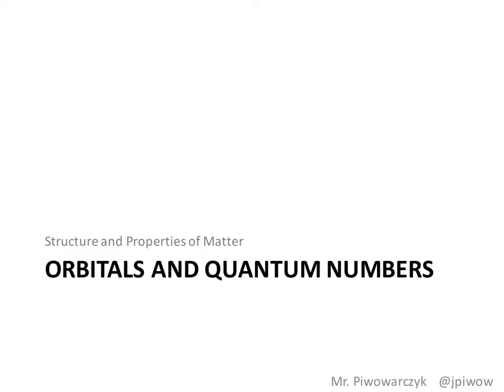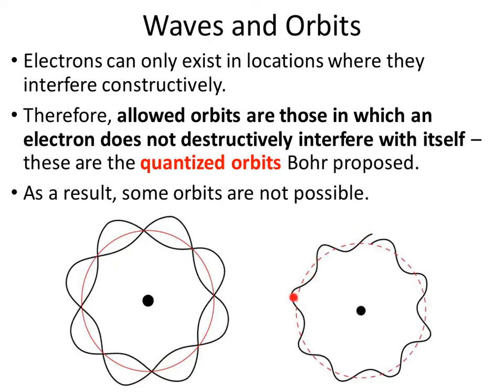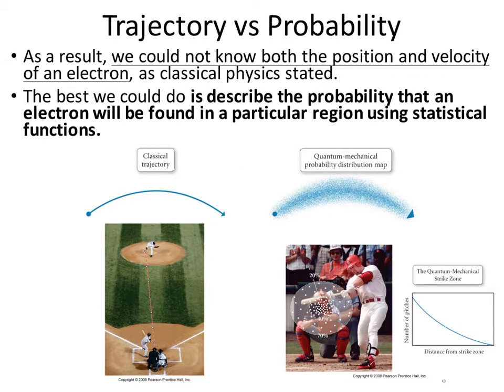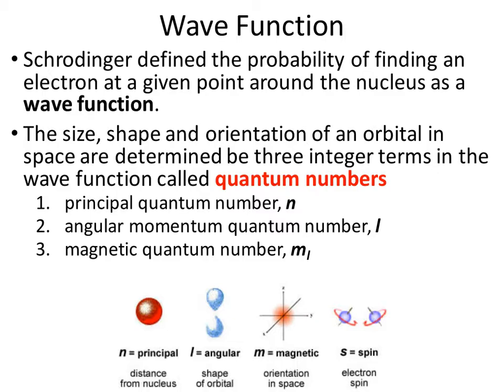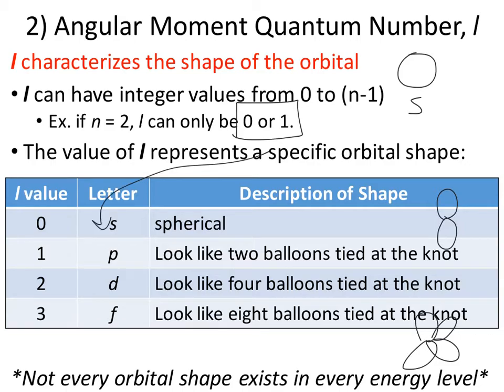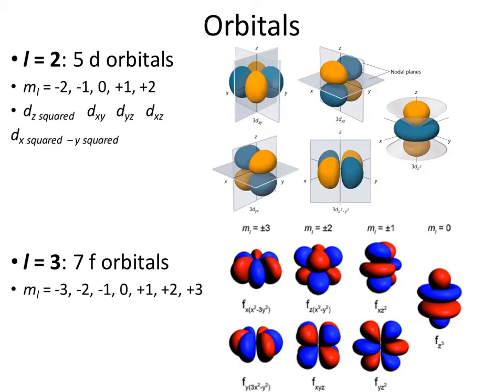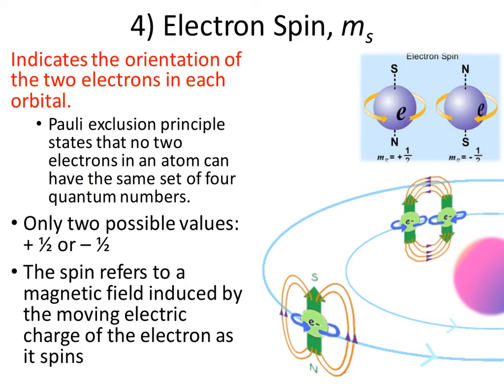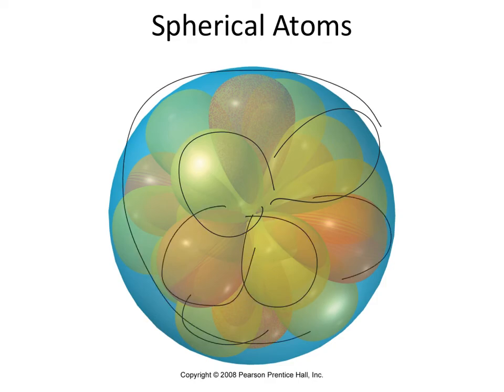Orbitals and Quantum Numbers